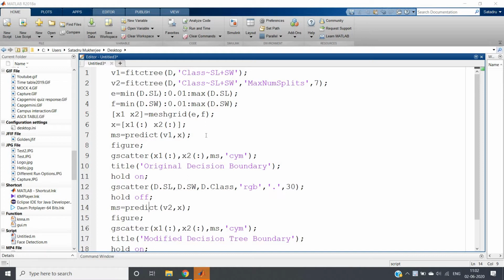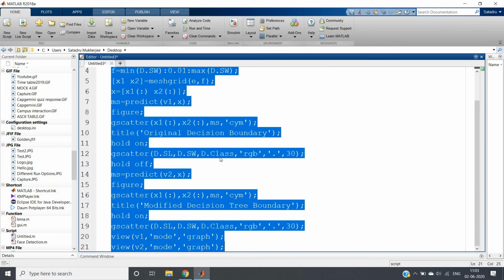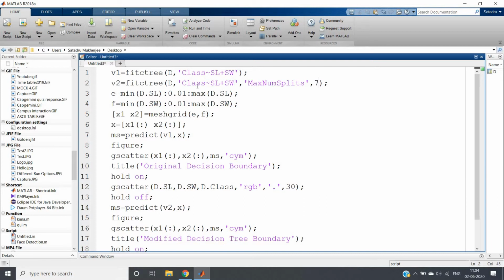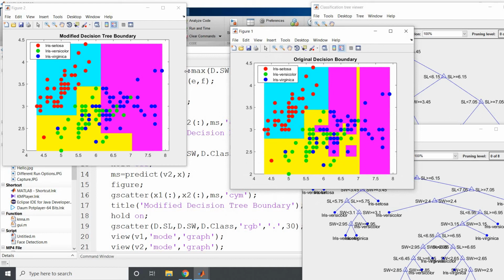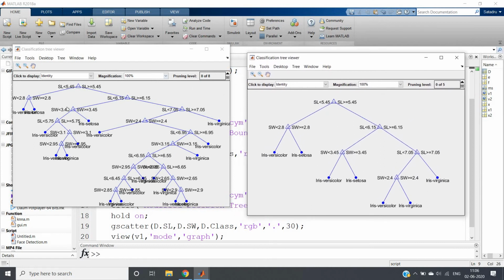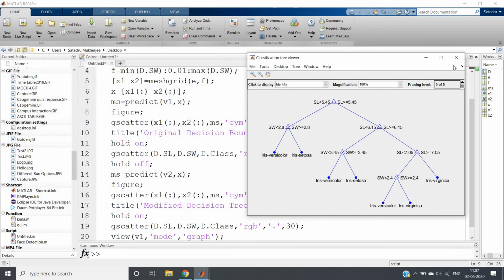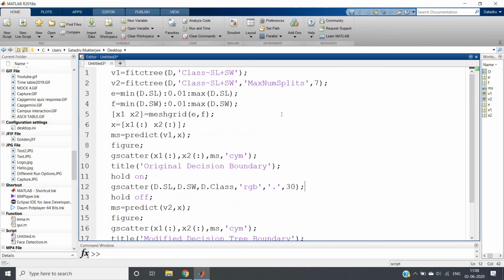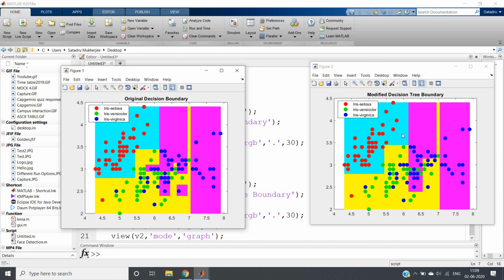Avoiding Overfitting in Decision Tree | Machine Learning | MATLAB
Code used:
v1=fitctree(D,'Class~SL+SW');
v2=fitctree(D,'Class~SL+SW','MaxNumSplits',7);
e=min(D.SL):0.01:max(D.SL);
f=min(D.SW):0.01:max(D.SW);
[x1 x2]=meshgrid(e,f);
x=[x1(:) x2(:)];
ms=predict(v1,x);
figure;
gscatter(x1(:),x2(:),ms,'cym');
title('Original Decision Boundary');
hold on;
gscatter(D.SL,D.SW,D.Class,'rgb','.',30);
hold off;hold on;
gscatter(D.SL,D.SW,D.Class,'rgb','.',30);
ms=predict(v2,x);
figure;
gscatter(x1(:),x2(:),ms,'cym');
title('Modified Decision Tree Boundary');
hold on;
gscatter(D.SL,D.SW,D.Class,'rgb','.',30);
view(v1,'mode','graph');
view(v2,'mode','graph');

Prerequisite:
Decision Trees | MATLAB